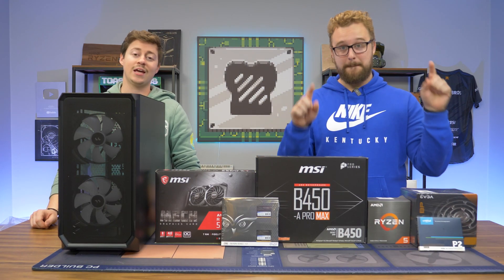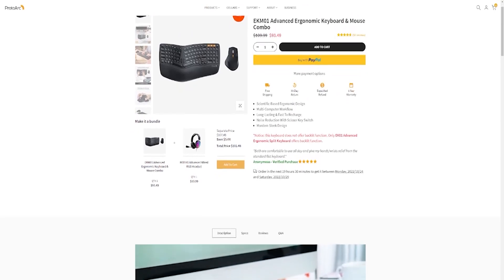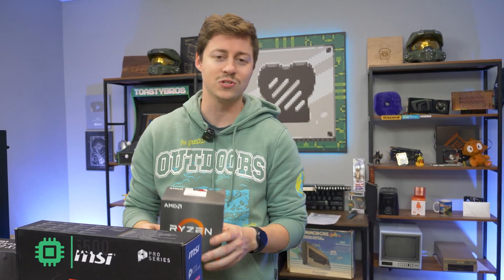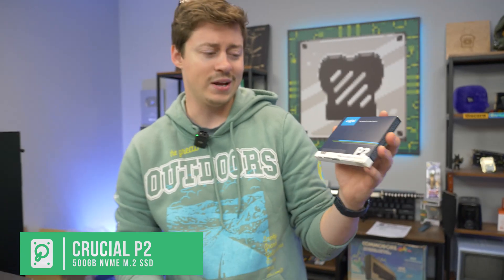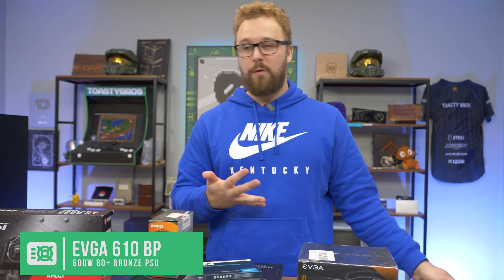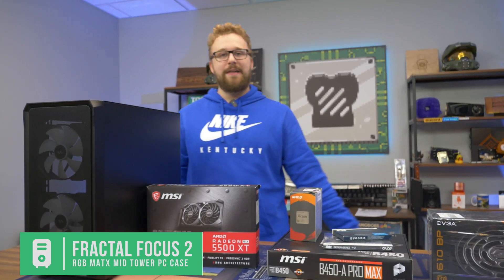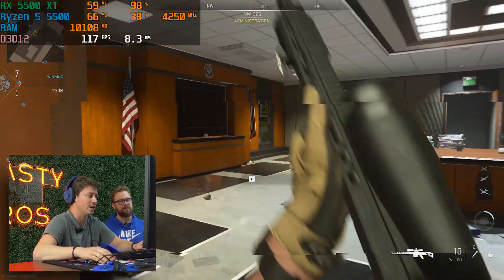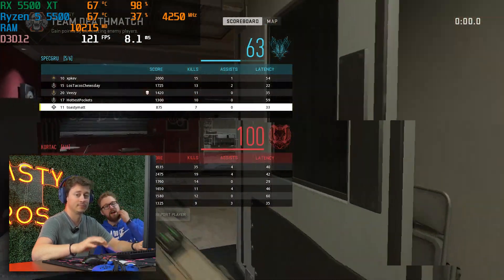$500 Budget Gaming PC Build Guide 2022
We recently benchmarked the RX 5500 XT which is AMD's version of the GTX 1650 Super. We built a pretty respectable $500 gaming PC that we then tested eSports titles and AAA titles and the results are pretty surprising! Check this video out before buying your next console.

Code: Bros15
Active one month from release day
Note: this discount for XK01 and EKM01